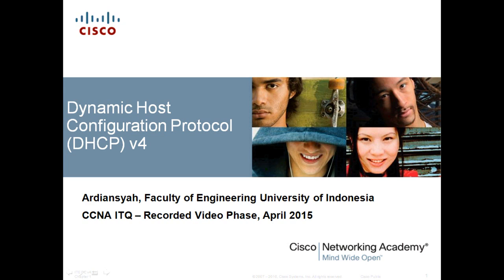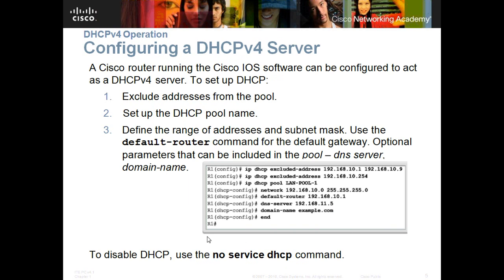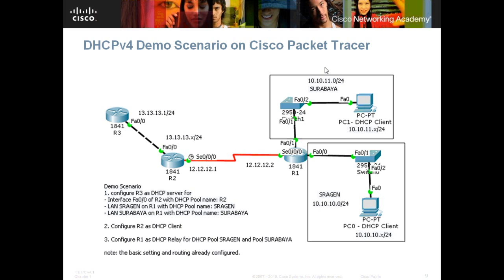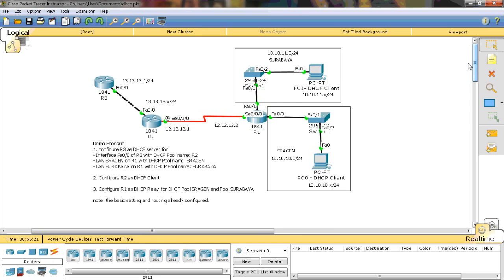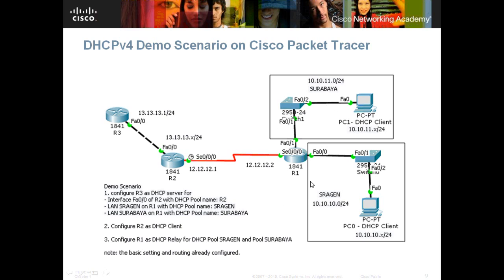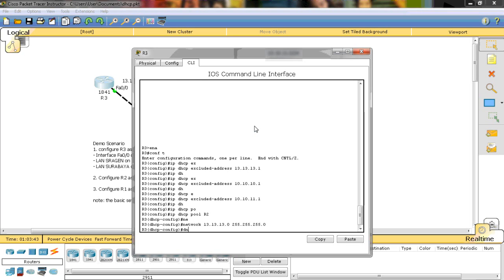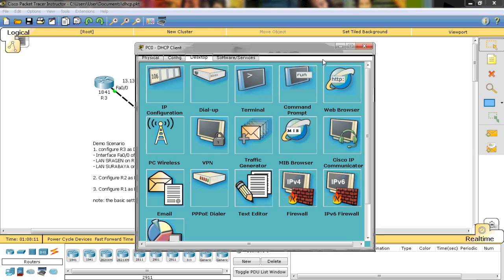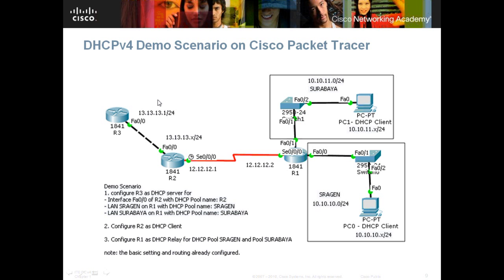Cisco CCNA ITQ - Ardiansyah - DHCPv4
This video is for Cisco Instructor Trainer Qualification recording video presentation phase. In this video we discuss about Dynamic Host Configuration Protocol (DHCP) v4 operation and configuration on Cisco Router. In summary, we can configure cisco router as DHCPv4 Server, Relay, and Client.